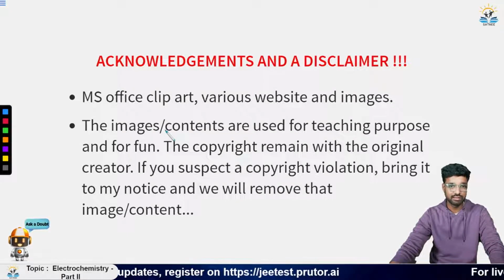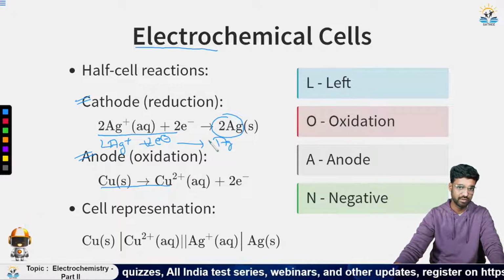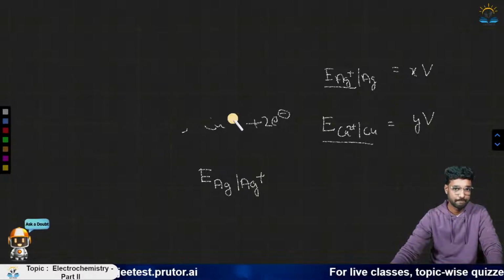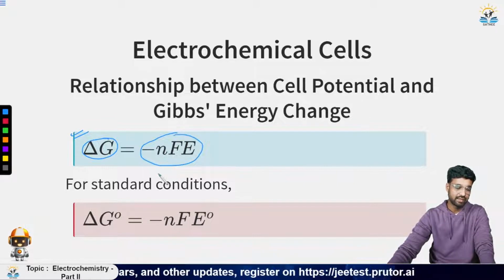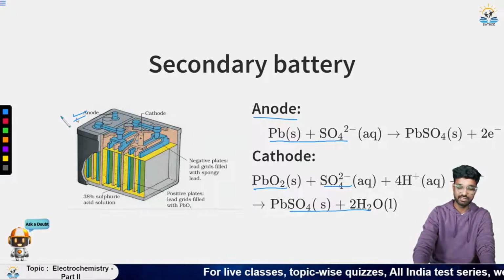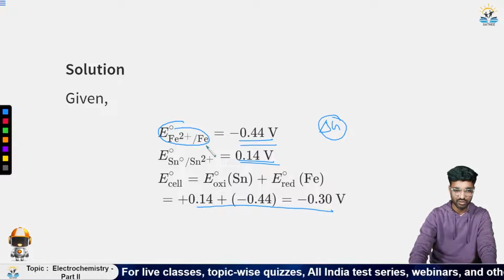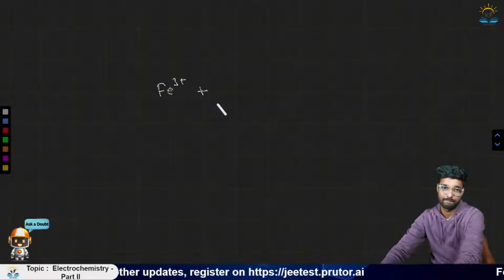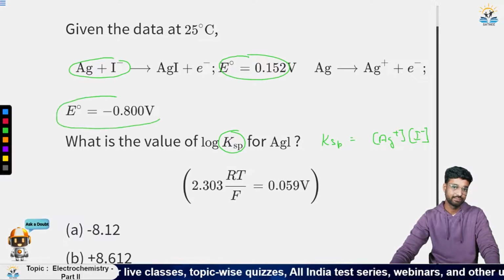Chemistry For JEE-Main 2024 | Electrochemistry Part 2 | Shashank Shekhar, IIT Kanpur | EN | D19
Chemistry For JEE-Main 2024 | Electrochemistry - Part II | Shashank Shekhar, IIT Kanpur | English